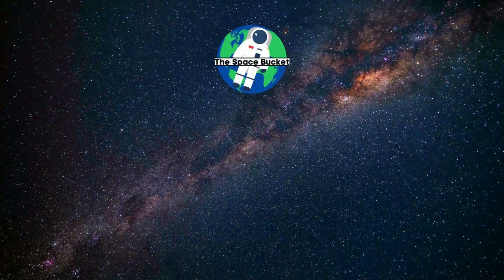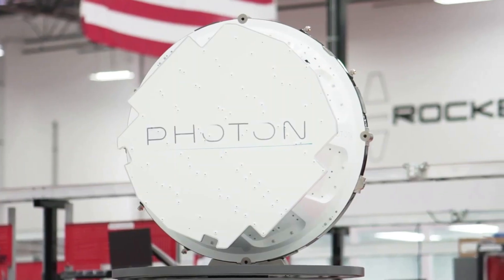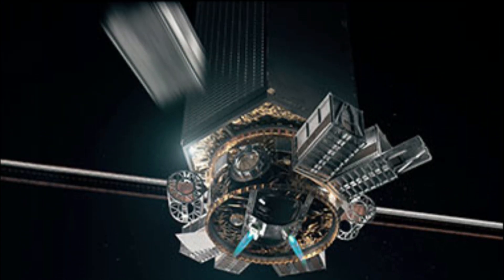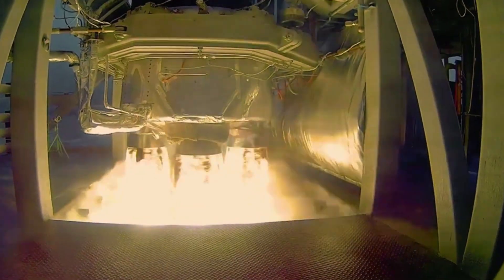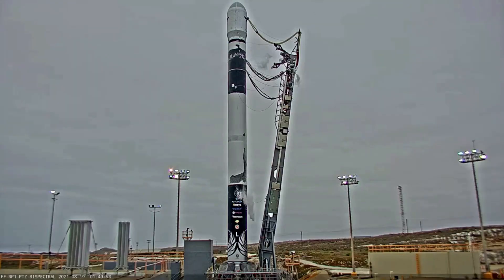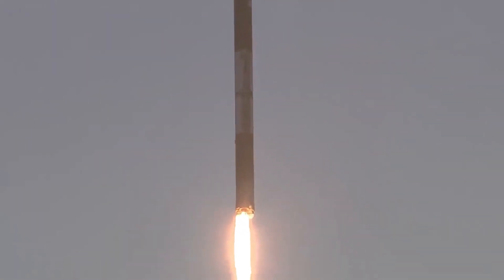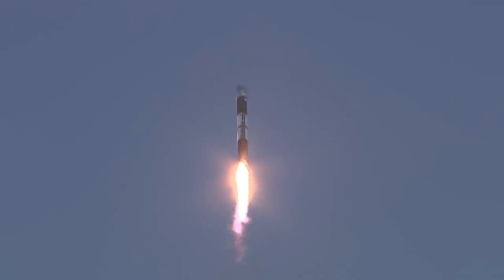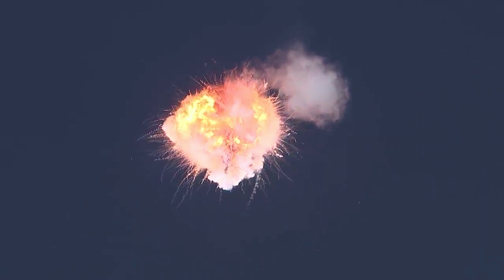The Unique Capabilities Of Firefly Aerospace's Alpha & Space Utility Vehicle Team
Each day Firefly Aerospace gets closer to its next launch attempt. While the first was not successful, they have been working hard to improve and prepare Alpha for the upcoming launch. It is extremely difficult to reach space and even more so for the initial attempts. One unique combination Firefly takes advantage of involves the use of Alpha and the Space Utility Vehicle.

Firefly Aerospace is working not only on a small-lift launch vehicle named Alpha but also an additional spacecraft named the Space Utility Vehicle. This spacecraft acts as a third stage and when combined at the top of Alpha it creates a very impressive small-lift launch vehicle with much more capabilities than your typical launch vehicle. This in return gives Firefly more options for customers and future missions.

Not only is the Space Utility Vehicle meant to work with Alpha, but also Beta, Firefly’s next-generation medium-lift launch vehicle. Similar to Rocket Lab’s Photon spacecraft, this additional stage unlocks practically endless opportunities including even ambitious missions to the Moon and beyond. Here I will go more in-depth into the design of these components and the possibilities when they are combined.

Chapters:
0:00 - Intro
1:13 - SUV & Alpha Highlights
4:18 - Unique Design